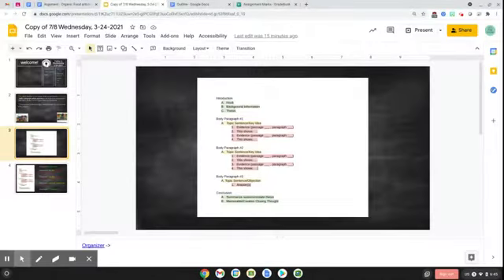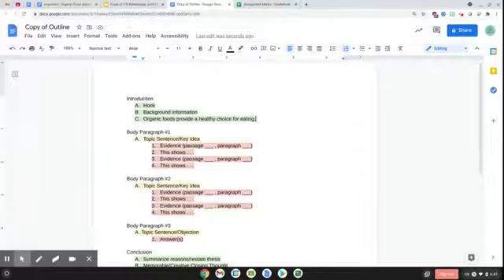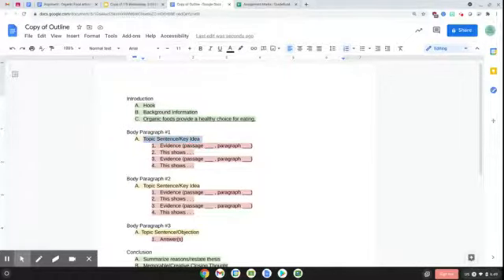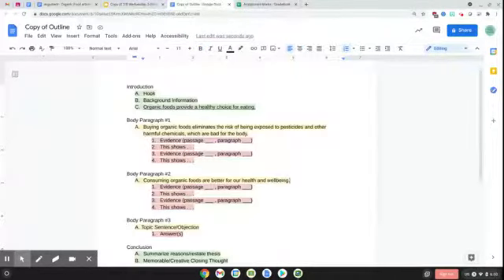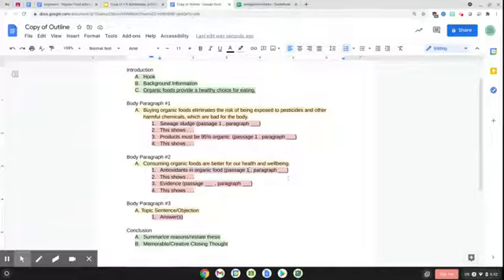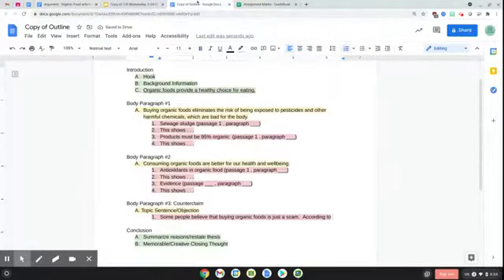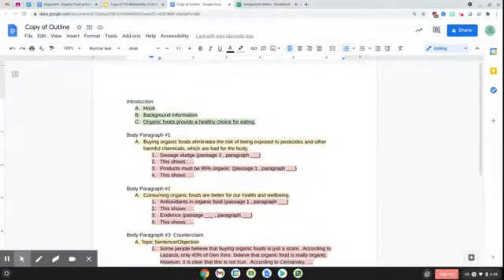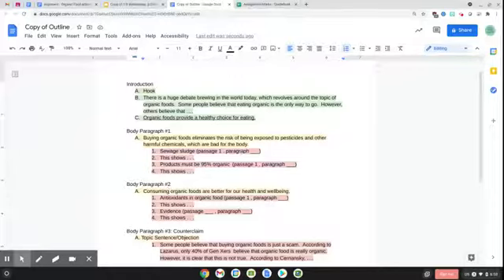Video for: Mar 24, 2021